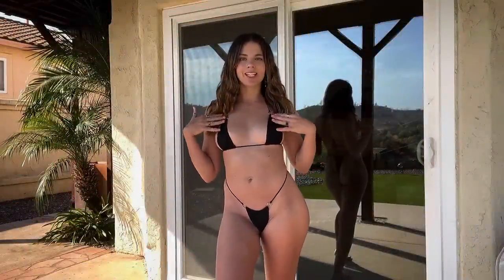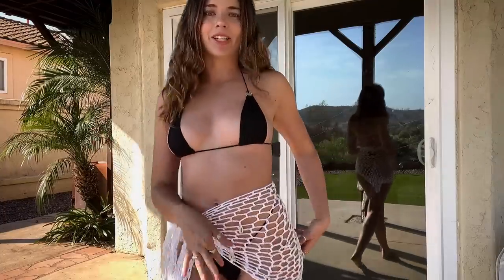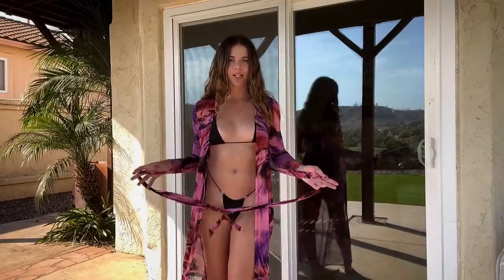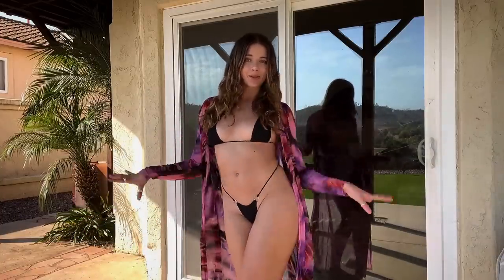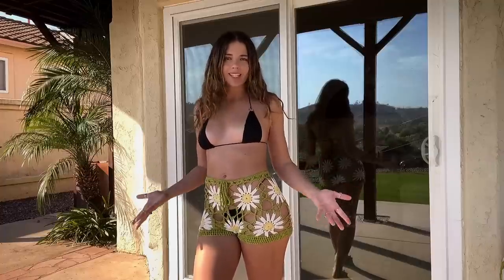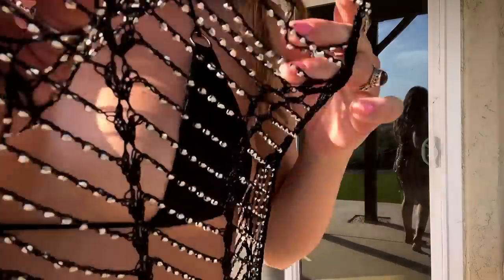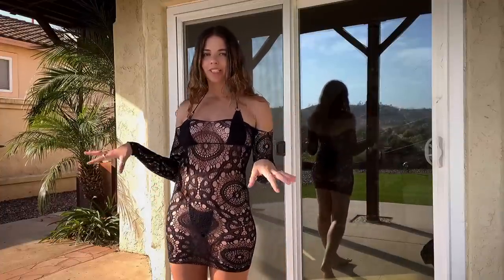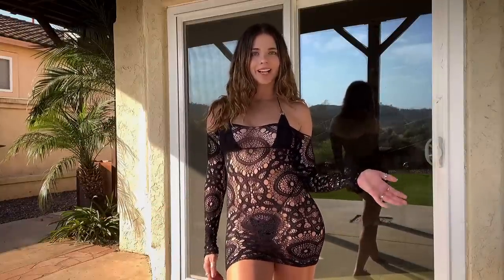THE BEST BIKINI COVER UP TRY ON HAUL